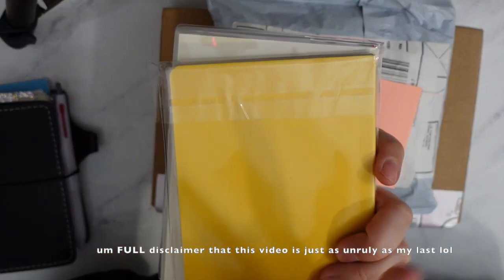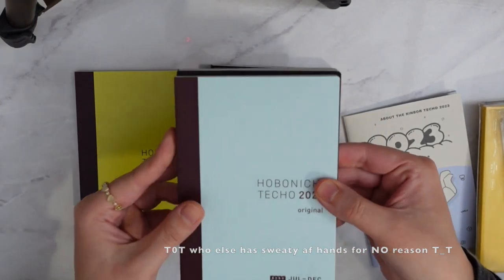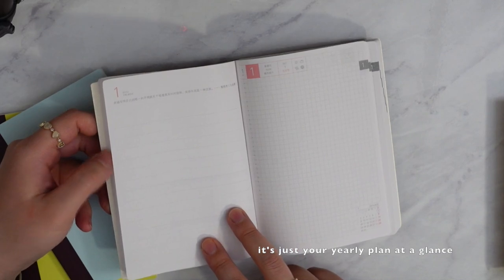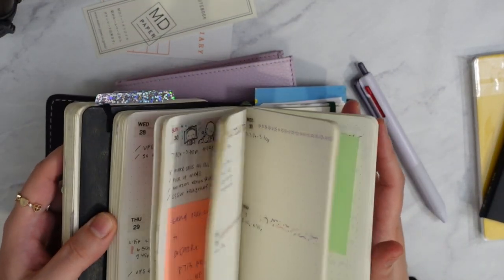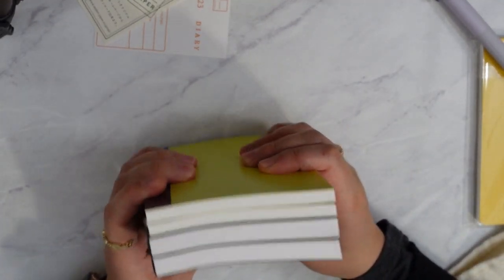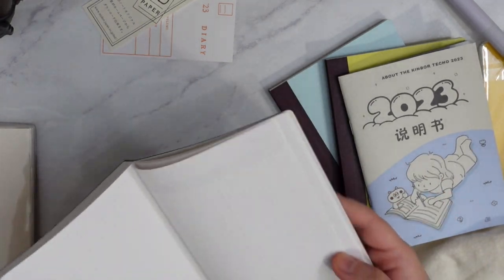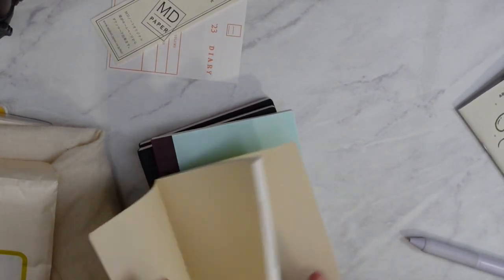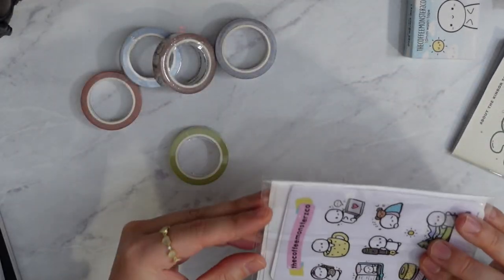A part 2.5?? Comparing the A6 kinbor to the hobonichi avec for my 2023!!! +TCMC advent calendar!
Hello! this is a LOOONG one of me just chatting away cus i was bored and home alone hehe i am still going to try and mess around with the kinbor, but idk... maybe i'll go back to the hobo. i'm so indecisive!!! i'm really all over the place for next year.

i still can't decide my EDCs between:

MD planner + hobo
MD planner + kinbor
MD planner + stalogy half year
pocket daily moleskine